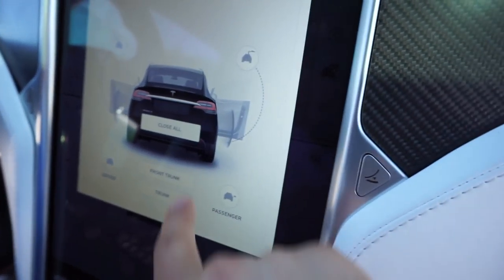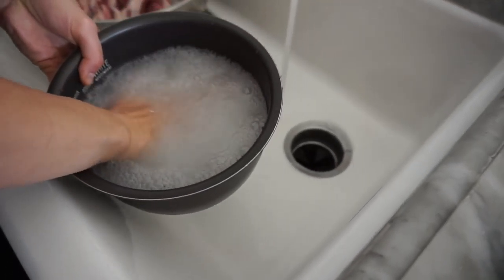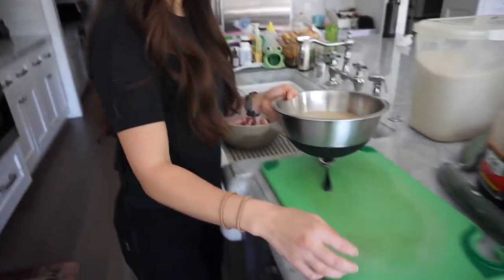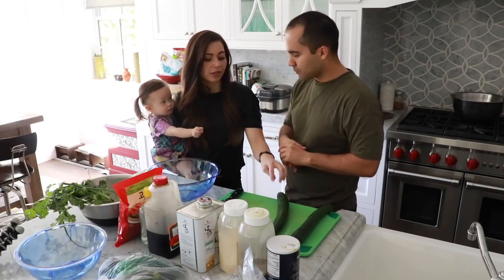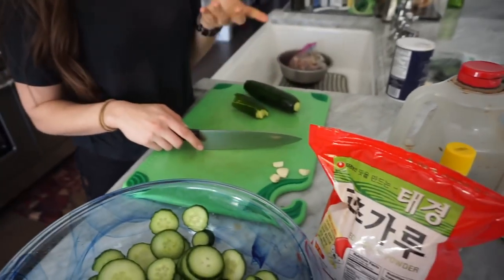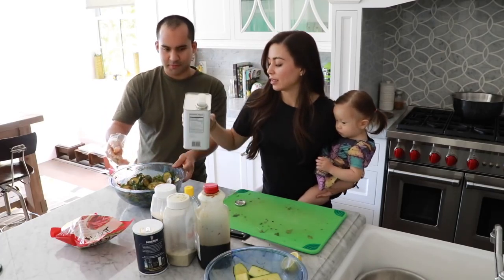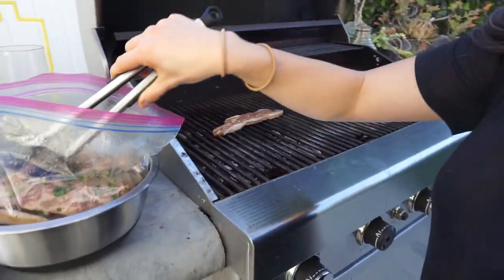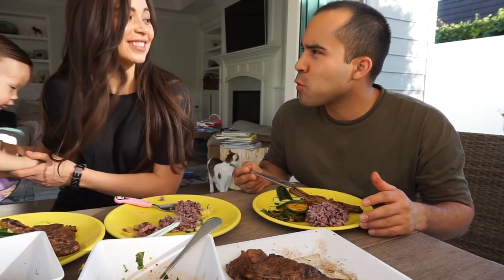Cooking with Bri Guy: Korean BBQ-Style Beef (Galbi) and Cucumber Kimchi (ft. Jennifer)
I'm join by the talented Jennifer Sun Bell as we come together at the table, to make some Korean BBQ-Style Beef (Galbi), Cucumber Kimchi, Purple Rice and a quick Zucchini side dish. Bri Guy, back at it again with the cooking.